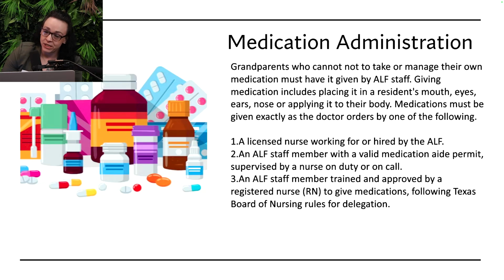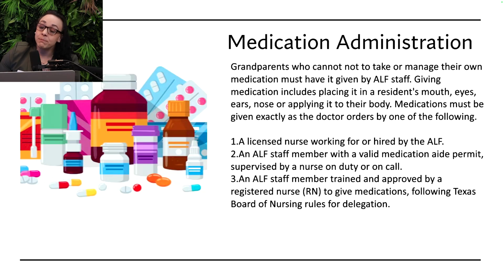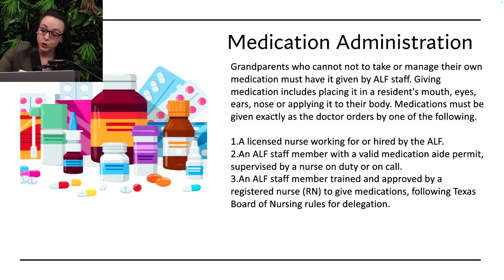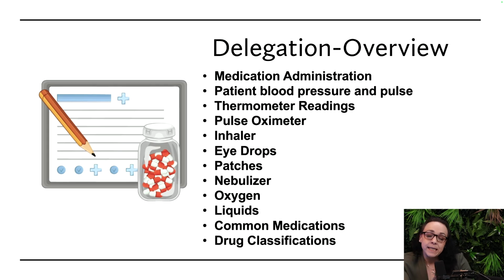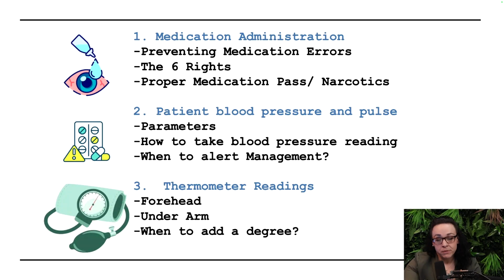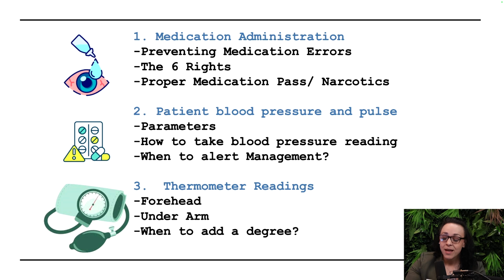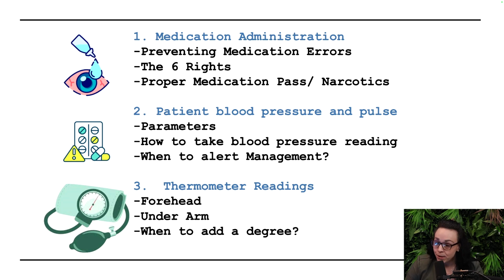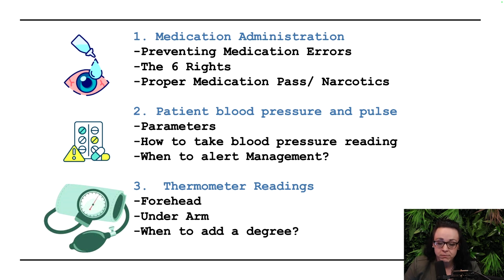Delegation in Assisted Living: How RNs Train and Supervise Staff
Medication administration in assisted living is a critical aspect of ensuring resident safety and well-being. In this video, we dive into everything you need to know about managing medications effectively and in compliance with regulations. We discuss who can administer medications, including licensed nurses, state-certified medication aides, and trained staff under RN delegation. You'll learn about the importance of following exact doctor’s orders, preventing medication errors, and understanding the six rights of medication administration. We also explore whether a full-time nurse is necessary, the benefits of contracting nurses for audits and supervision, and how to balance quality care with operational efficiency. Additionally, we highlight the importance of thorough staff training, covering essential skills like taking blood pressure, applying patches, using inhalers, and understanding drug classifications. Visual demonstrations and ongoing retraining are emphasized to ensure accuracy and build confidence among staff. Whether you’re a facility owner, caregiver, or med tech, this video provides practical insights to elevate medication management practices in assisted living.